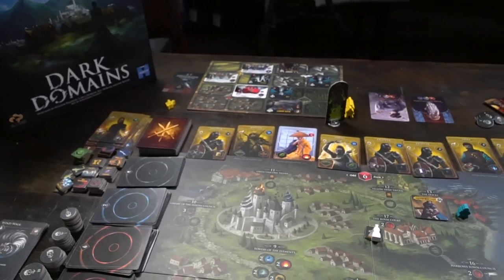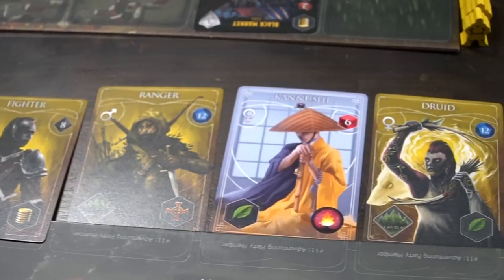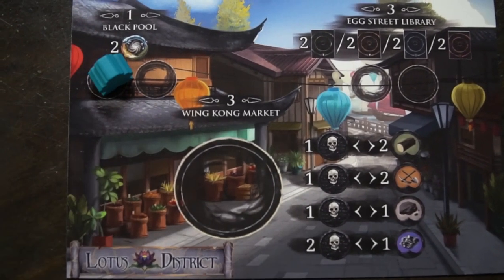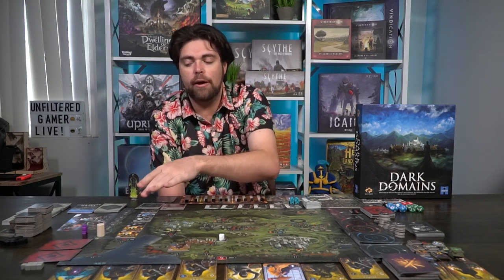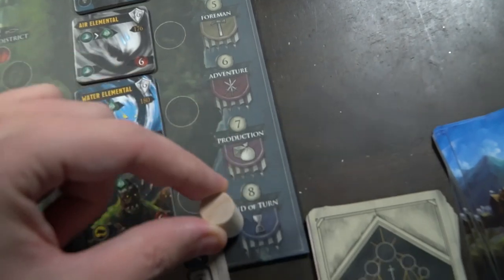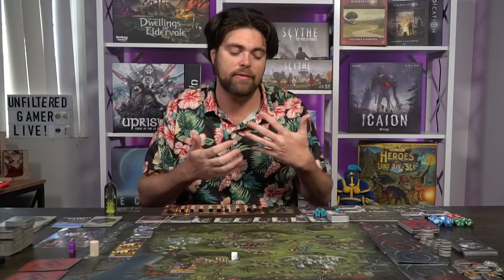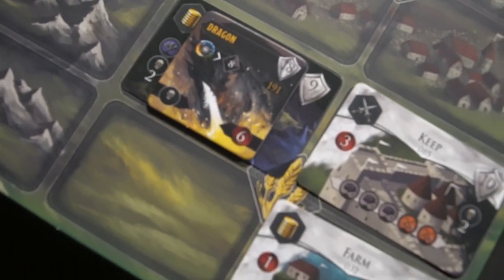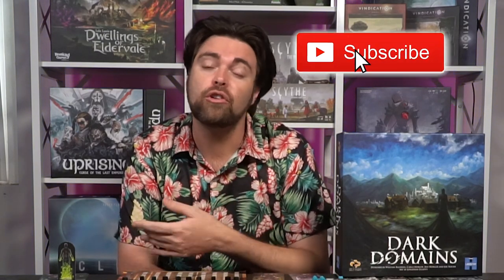Dark Domains 2nd Edition - Board Game Review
Dark Domains 2nd Edition Review by Unfiltered Gamer